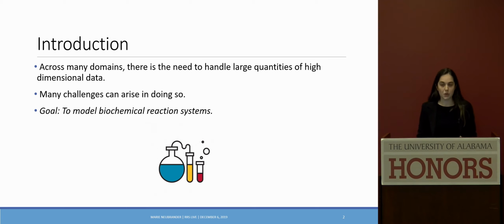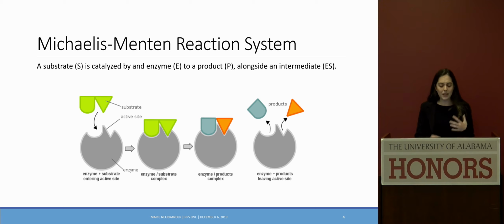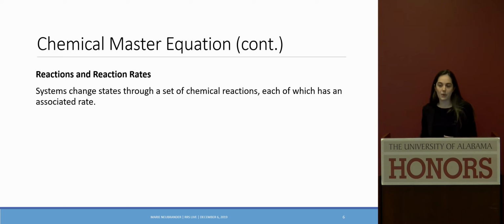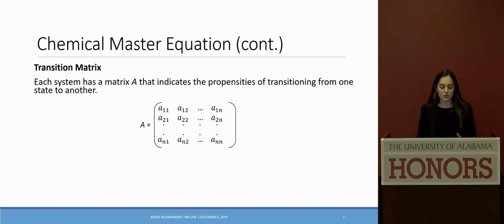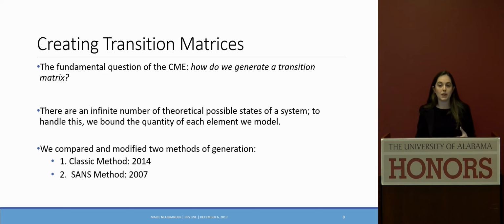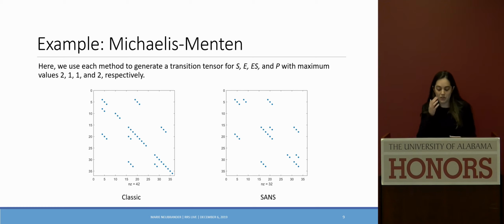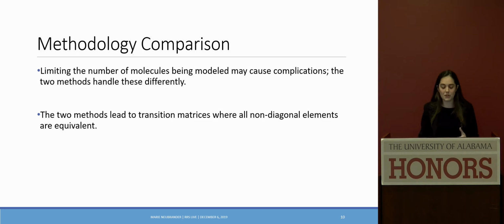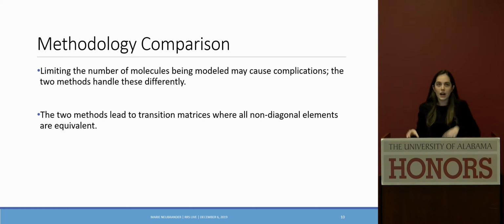Marie Neubrander | RRS Live 2019